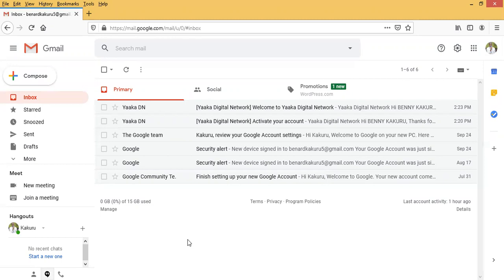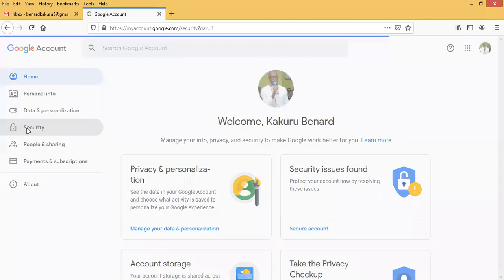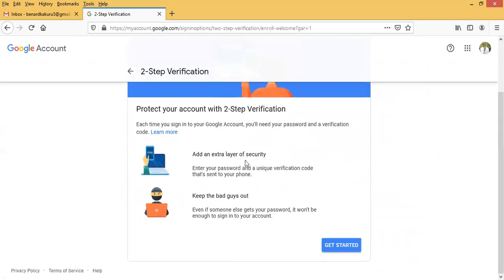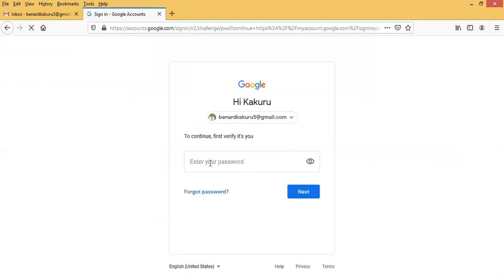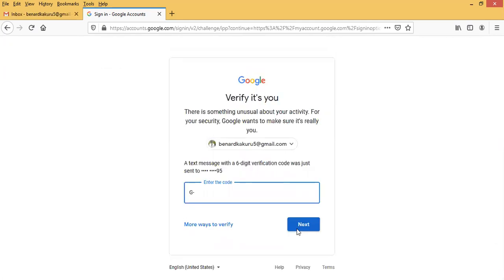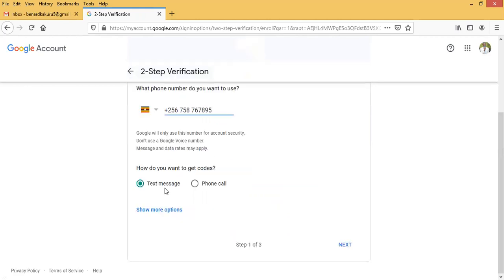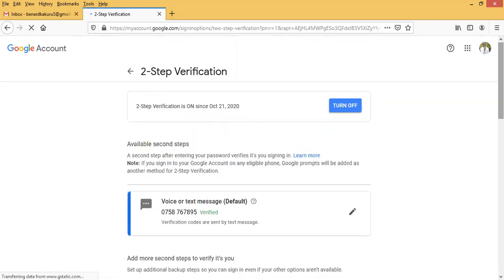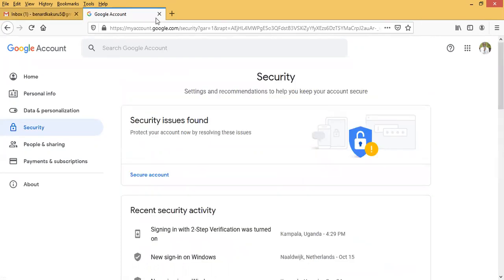2 Step Verification on Gmail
The Tutorial is about how to use a 2 factor verification on Gmail